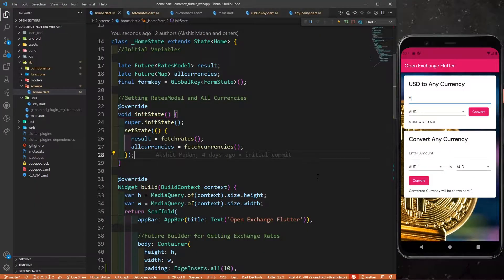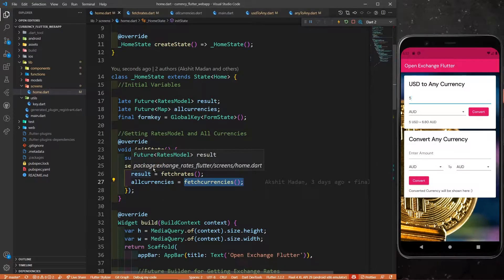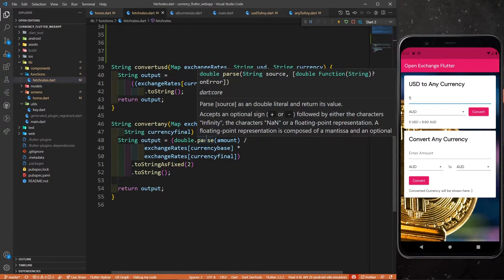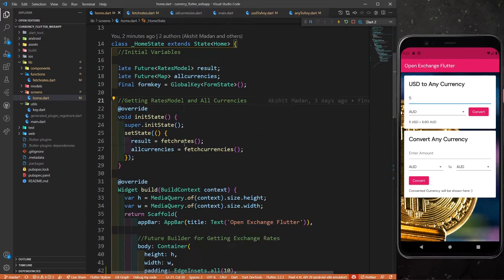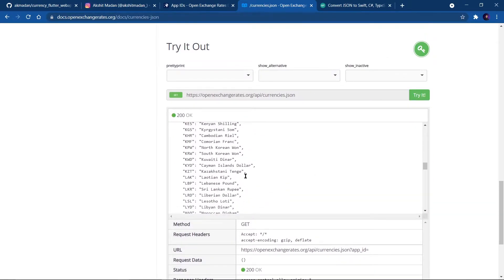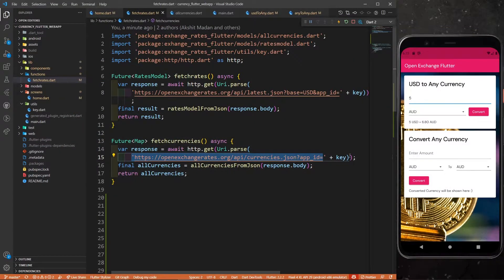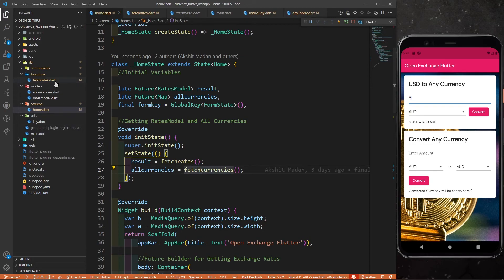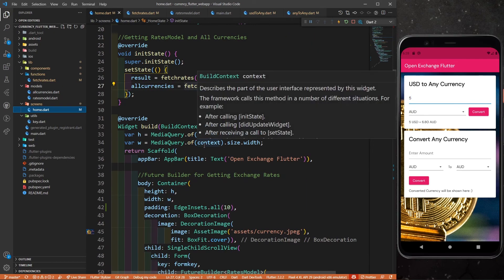Part 2 - Making Currency Convertor App in Flutter | Flutter App Projects | Projects for Beginners